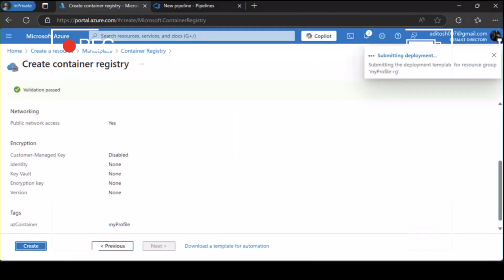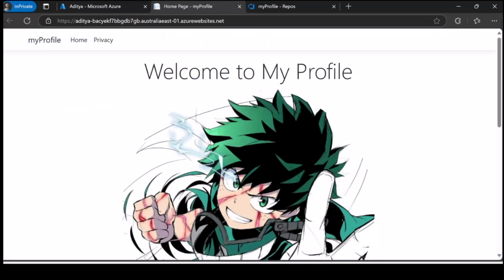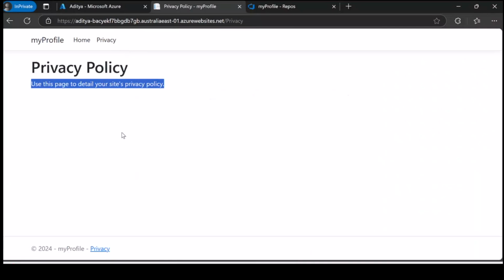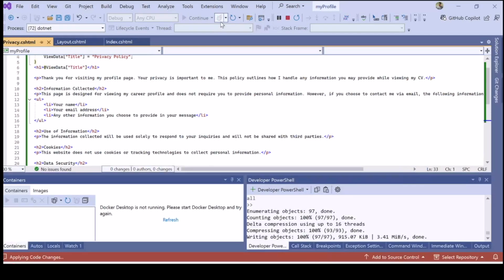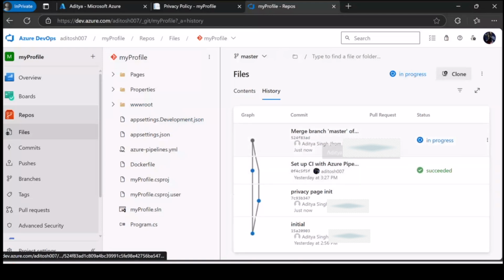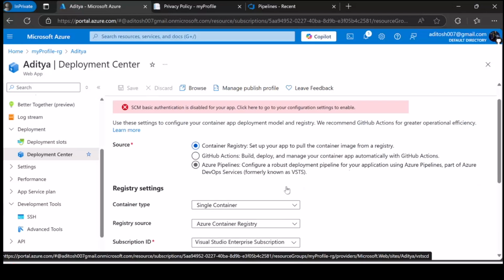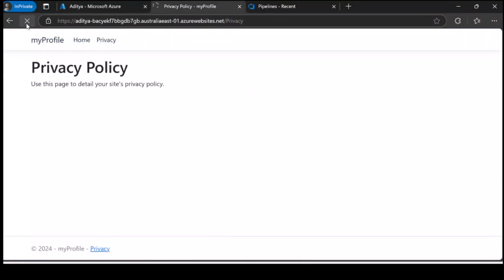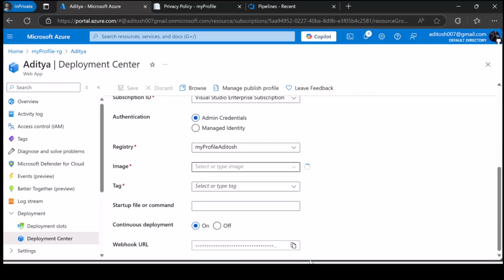Automate Your .NET Builds with CI/CD in Azure DevOps | Quick & Easy Guide!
In this video, we’ll walk through setting up Continuous Integration (CI) for a .NET project in Azure DevOps, streamlining the build process and automating your workflow. Whether you’re new to CI or just looking to enhance your DevOps skills, this guide will get you up and running quickly.

In This Video, You’ll Learn:

Setting Up CI in Azure DevOps – Step-by-step instructions for configuring CI in your DevOps pipeline.
Automating .NET Builds – How to automate build triggers to ensure that every code push is compiled and validated.
Best Practices for CI Pipelines – Tips on making your CI pipeline efficient, reliable, and easy to manage.
Troubleshooting Common CI Issues – Quick solutions for issues you might encounter when automating builds.
Why CI Matters:
Continuous Integration allows you to catch errors early, automate repetitive tasks, and ensure your codebase is always in a deployable state. With this tutorial, you’ll see how easy it is to implement CI for your .NET projects and gain confidence in managing builds.

Whether you’re new to Azure DevOps or experienced in .NET development, this video is here to simplify CI setup and make automation accessible. By the end, your pipeline will be optimized to automatically handle .NET builds with ease.